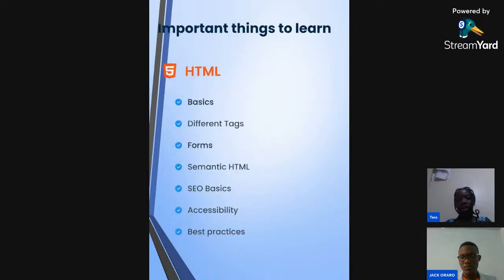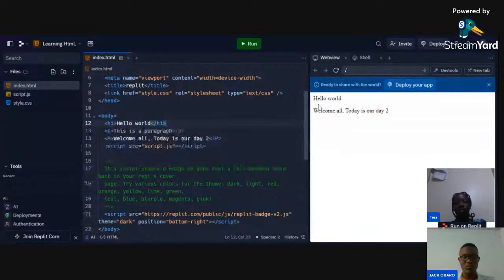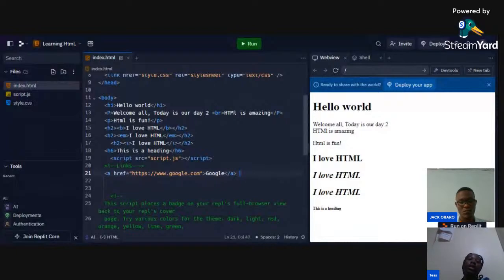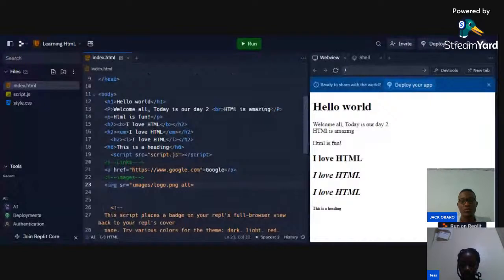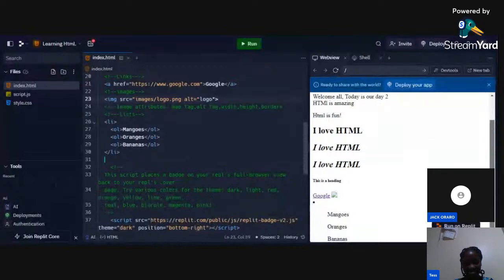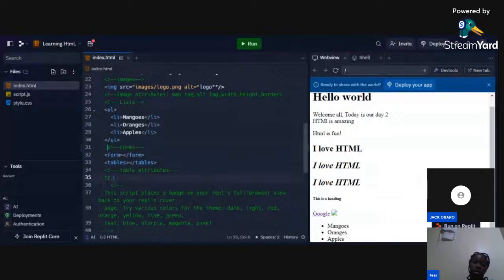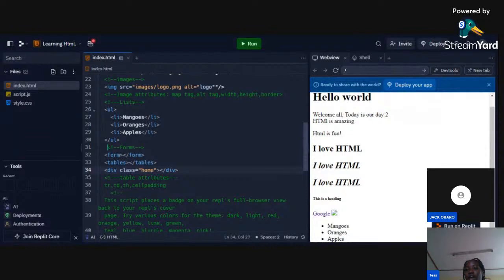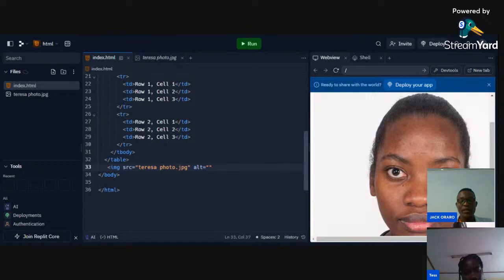FULL STACK WEB DEV DAY 2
A full stack developer is proficient in both front-end and back-end technologies and can work on all aspects of web development, from designing the user interface to managing databases and deploying the application